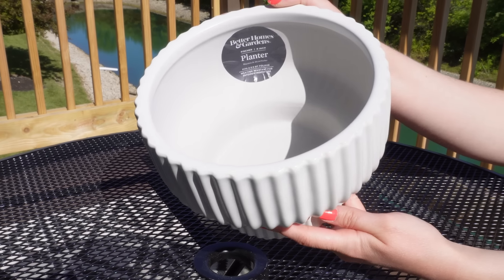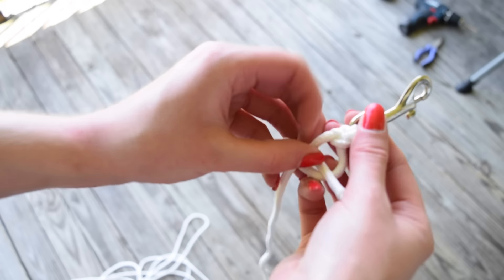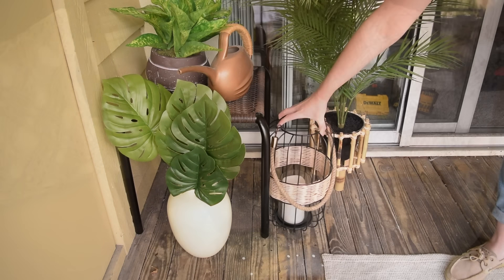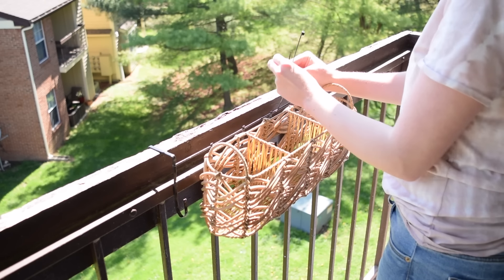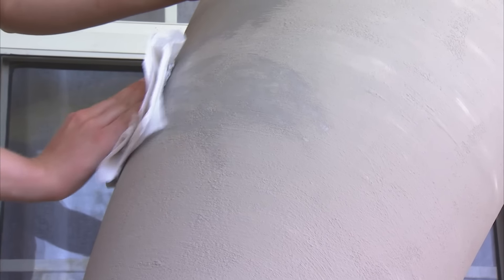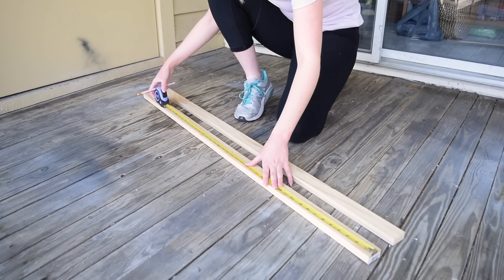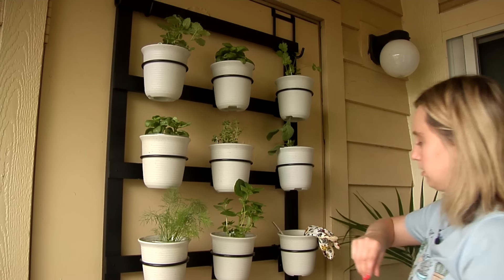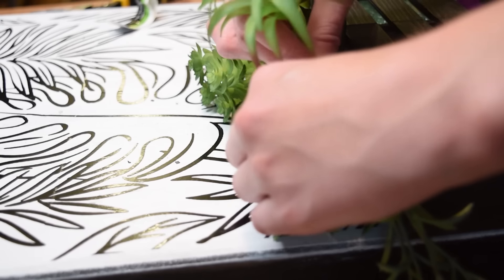the *BEST* renter-friendly DIYs to transform your patio ☀️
Spring is here, so I'm sharing some of my favorite renter-friendly DIYs to transform your apartment balcony or patio in time for warmer weather. These projects are easy, trendy, and best of all, removable!✨

L I N K S :
Basket tray option 1
Basket tray option 2

FILMING GEAR I USE (camera, tripod, lights, microphone) *

C H A P T E R S :
0:00 Intro
0:49 Tabletop fire pit
1:37 Privacy curtains
4:43 Add lighting
5:14 DIY light fixture
5:37 Railing garden
7:25 DIY side table
8:20 Faux stone planters
10:36 Add rugs
11:15 Hanging garden
13:44 DIY wall art